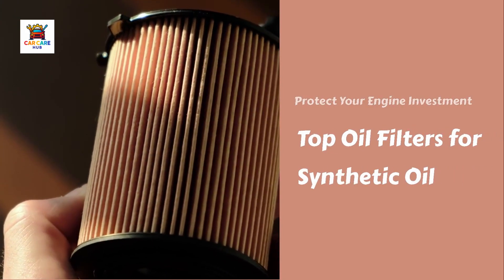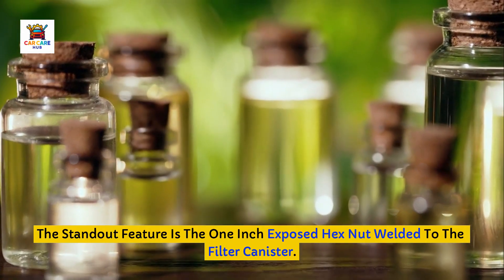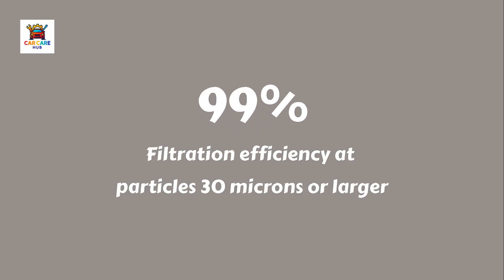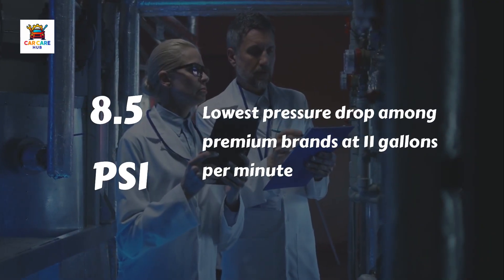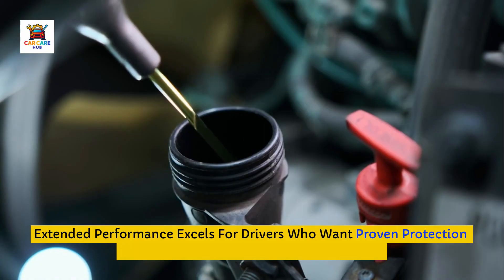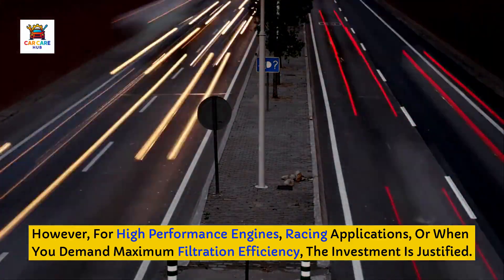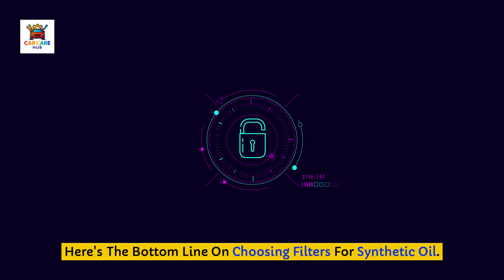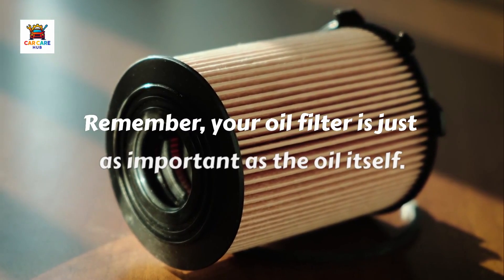Best Synthetic Oil Filters 2026 👌 Top 5 That Protect Engines for 10,000–20,000 Miles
Most drivers spend good money on premium synthetic oil — then destroy its protection with a cheap oil filter.

If your filter can’t handle extended drain intervals, high heat, or fine particle filtration, your synthetic oil can’t do its job, no matter how expensive it is.

In this video, I rank the Top 5 Best Oil Filters for Synthetic Oil in 2026, based on:

Independent filtration efficiency testing

Cut-away filter analysis

Pressure drop and flow data

Dirt-holding capacity

Real-world extended oil change results

I break down what actually matters when choosing a filter for synthetic oil:
✔️ Filtration efficiency (micron ratings that actually protect engines)
✔️ Synthetic vs micro-glass media durability
✔️ Anti-drainback valve quality
✔️ Extended oil change capability

You’ll learn:

Which filter protects best for 10,000–20,000 mile intervals

Which brands prioritize flow over filtration

Why one budget-priced filter outperforms filters costing twice as much

Which filter is best for daily drivers vs performance engines

🚗 If you care about engine longevity, oil analysis, and real data — not marketing hype, this ranking will save you money and wear.

👉 Next video: Are 15,000-mile oil changes actually safe? The oil analysis proves it.